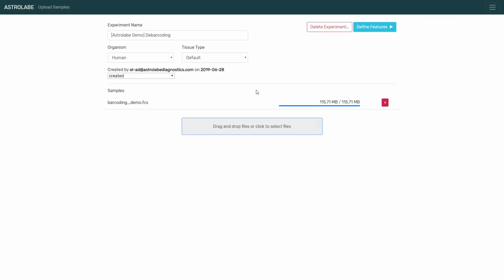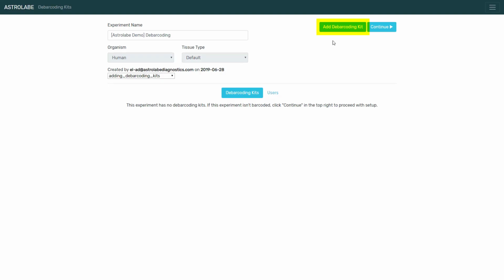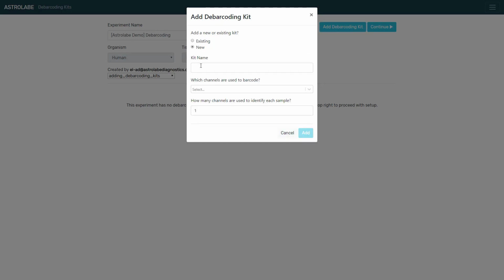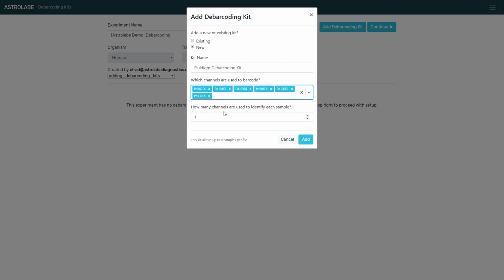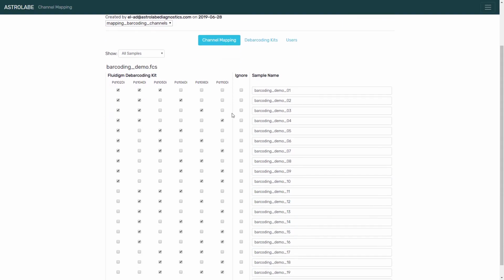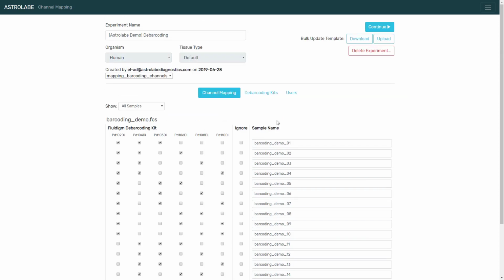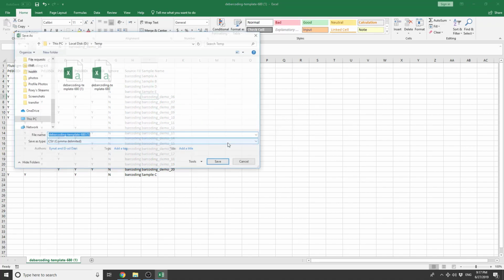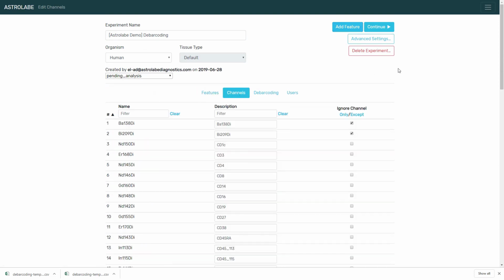Astrolabe Tutorial: Debarcoding Module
Introduction to the debarcoding module in the Astrolabe Cytometry Platform.